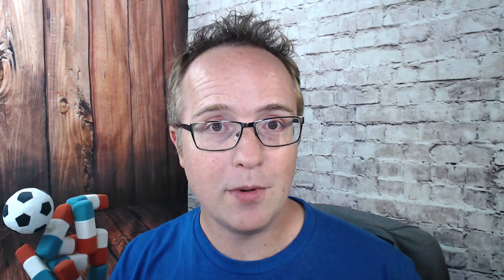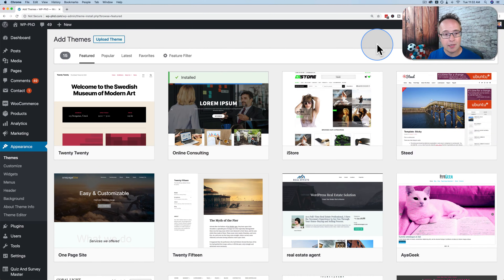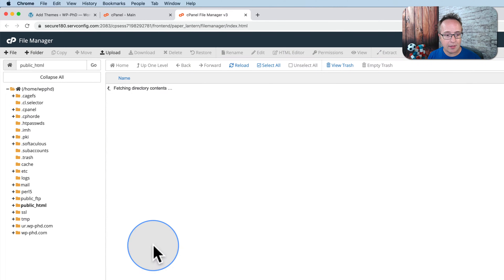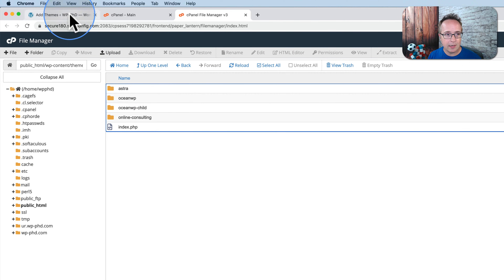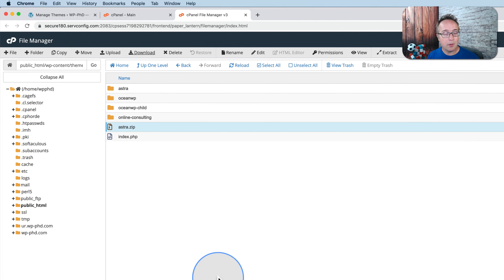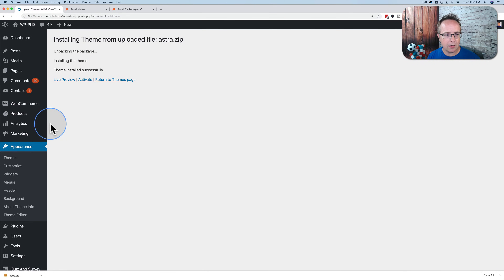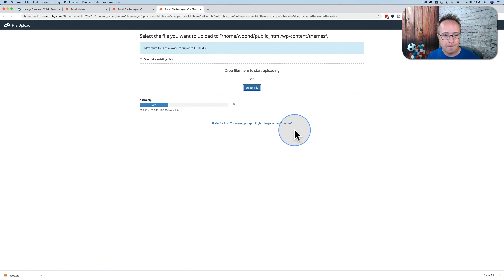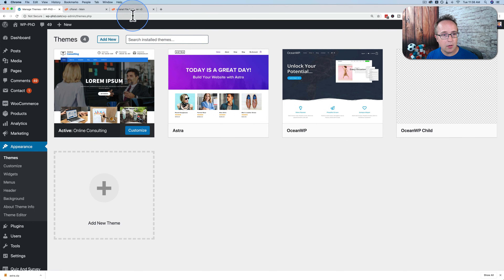How To Download A Theme In WordPress - How To Download WordPress Theme From cPanel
Learning how to download a theme in WordPress is pretty advanced because there isn't a button in the dashboard for that. You will have to use cPanel to download the theme. I'll show you how in this video. While you're at it, watch this video to learn how to deactivate themes via cPanel